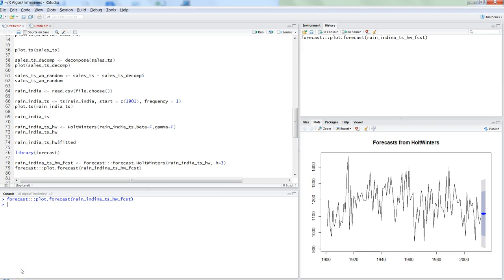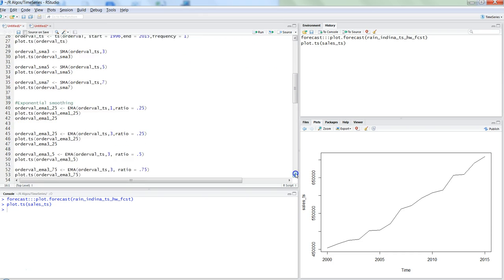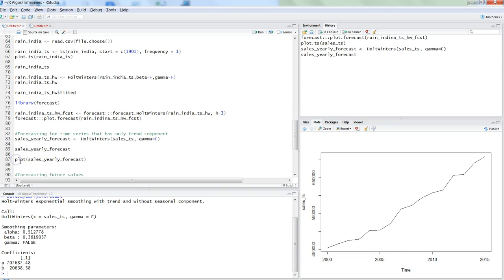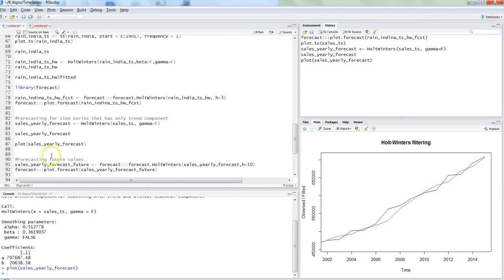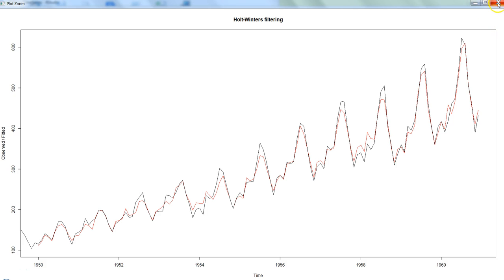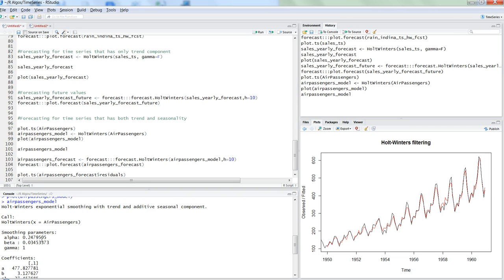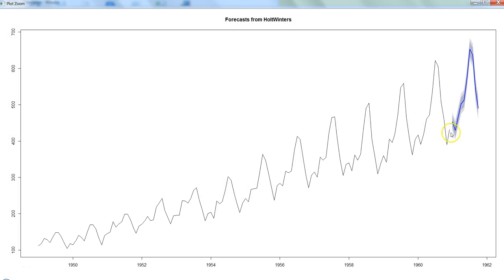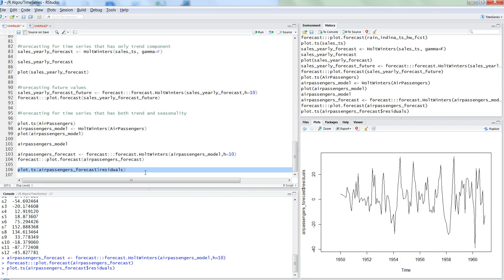Introduction of Time Series Forecasting | Part 4 | TS Forecasting for Trend and Seasonal component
Introduction of Time Series Forecasting | Part 4 | Time Series Forecasting for Trend and Seasonal component

Hi guys… in this video I have talked about the background logic of exponential smoothing , how you can decompose a time series to clearly know trend component, seasonal component and random component, trend component and seasonal component I have shown a way by which you do the time series forecasting and predicting future values using simple exponential smoothing process.